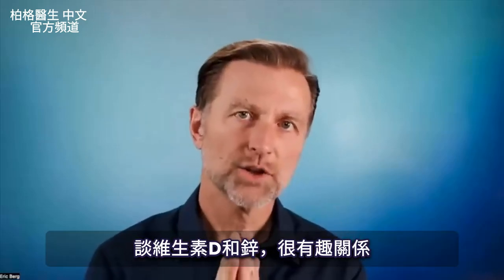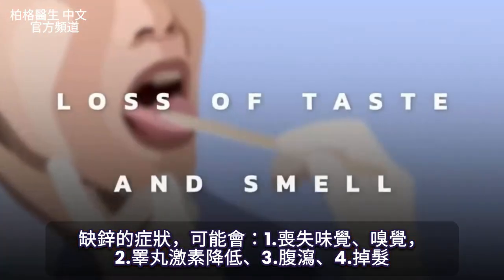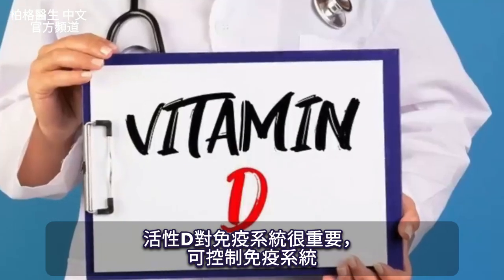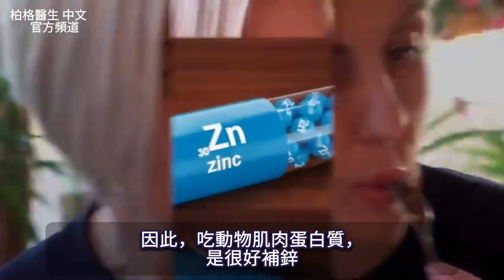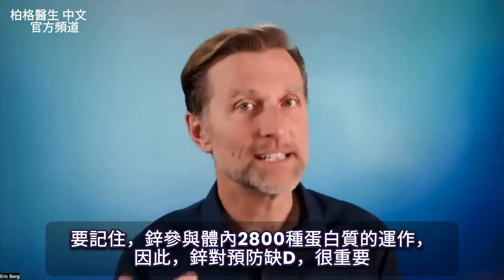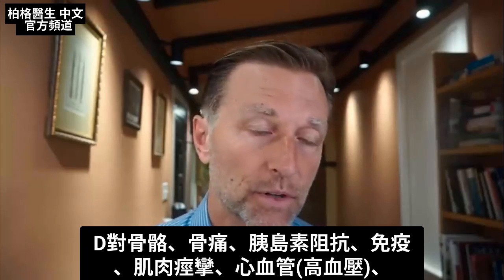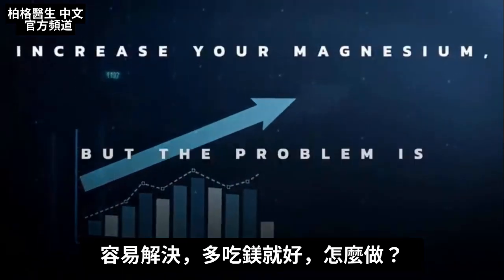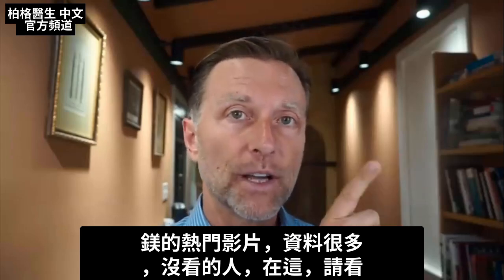維生素D3必需鋅鎂鈣一起作用!自然療法,柏格醫生 Dr Berg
大多數人都缺維生素 D，需要鋅來解決缺維生素 D的問題。
0:00 為什麼需要鋅來預防缺維生素 D
0:10 解釋維生素 D 和鋅的關係
1:13 缺鋅的症狀
3:20 富含鋅的食物
3:45 缺鋅的原因
5:43缺維生素D和缺鎂
6:03 缺鎂，使D在體內不起作用
6:52 鎂太少，會有鈣問題
7:22鈣是鎂2倍
9:01了解更多鎂的資訊！

柏格醫生 dr berg 談：維生素 D 和鋅之間很棒的關連性。

許多人不了解鋅對於維生素 D 在體內發揮作用，是很重要的。
缺鋅，維生素 D 受體就不會接受維生素 D。
另一方面，維生素 D 可以讓鋅在體內運輸。

缺鋅的症狀：
 1. 味覺或嗅覺喪失
 2. 睪丸激素降低
 3. 腹瀉
 4. 掉髮
 5. 皮膚發炎
 6. 視力變差
 7. 潰瘍
 8. 發炎
 9. 免疫力差
 10. 胸腺萎縮

含高鋅的食物：
 1. 生蠔
 2. 龍蝦
 3. 蝦
 4. 肝
 5. 紅肉

缺鋅的原因：
 1. 不吃含高鋅的食物
 2. 吃植酸（存在穀物和豆類中）
 3. 懷孕
 4. 鐮狀細胞性貧血 (Sickle cell anemia)

柏格醫生 dr berg 談：缺維生素D和缺鎂。人口約75%缺D，45%缺鎂。

所有轉化D為活性形式的酶，都仰賴鎂。缺鎂，使D無法在體內起作用。

D對骨骼、骨痛、胰島素阻抗、免疫、肌肉痙攣、心血管(血壓)、疲勞問題，都很重要。

鎂讓D起作用，D讓鎂吸收增加30%，2者互助起作用。

D和鎂，對促進鈣吸收和調節很重要。

鎂的好處：防動脈累積鈣、降血壓，增加動脈彈性以適應運動，並從壓力恢復，還降皮質醇、助眠。

鈣和鎂的需求有特定比例，鈣是鎂2倍，但現在人吃比例：鈣是鎂3倍，吃鈣太多了。

鈣太多，鎂太少會導致嚴重副作用，包括癌症。
所幸，解決方案很簡單，吃含高鎂的食物，如綠葉蔬菜，來補鎂就好。

艾瑞克柏格(Dr Eric Berg)醫生介紹：
58歲，脊椎醫生， 他是弗吉尼亞州、加利福尼亞州和路易斯安那州的3州脊椎科醫生，￼執照一直維持有效。他是全球知名的健康生酮飲食和斷食專家，也是《新體型指南》和KB Publishing出版書作者。